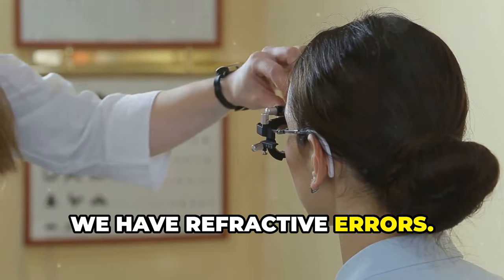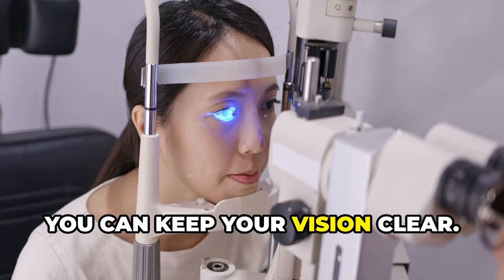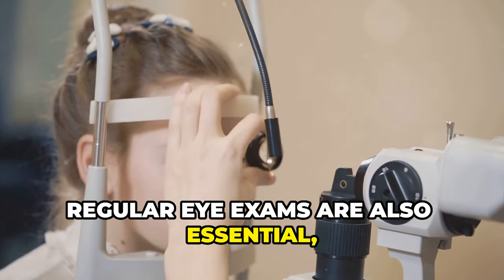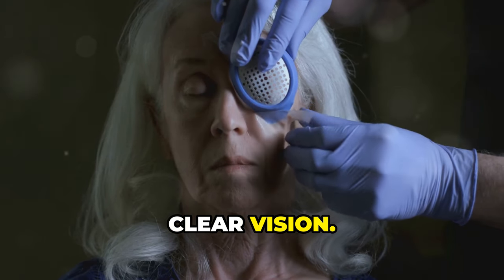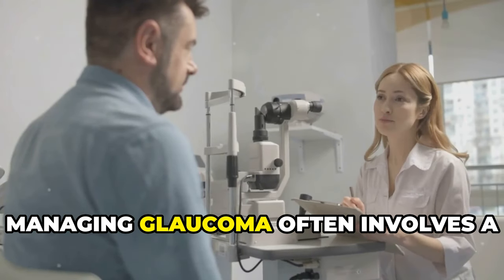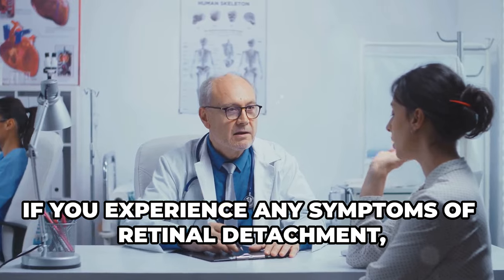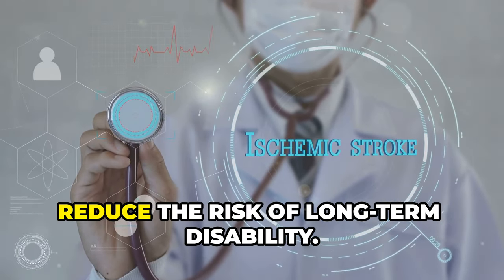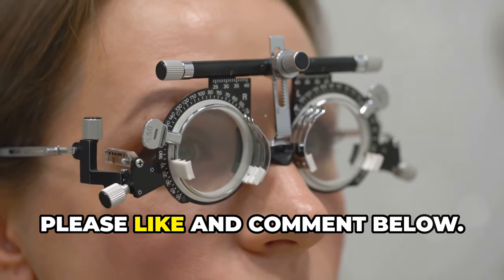12 Critical Causes of Sudden Blurry Vision You Need to Know About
Sudden blurry vision can be alarming and may indicate a variety of underlying health issues. It's essential to recognize the potential causes, which range from minor problems to serious medical conditions. This video explores 12 critical causes of sudden blurry vision, including eye strain, migraine, diabetes, stroke, glaucoma, macular degeneration, retinal detachment, optic neuritis, hypertension, corneal abrasion, cataracts, and multiple sclerosis. Understanding these causes can help you seek timely medical attention and protect your vision.